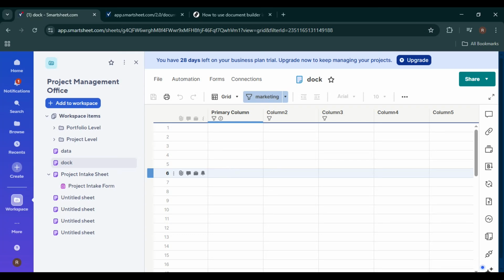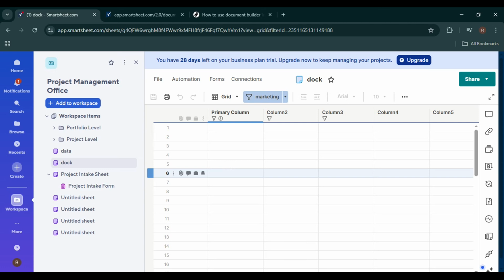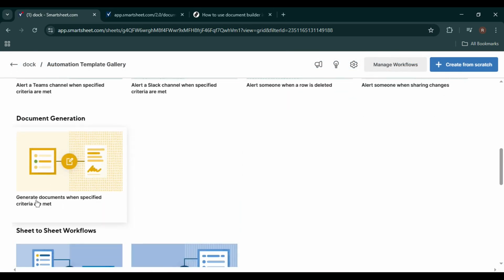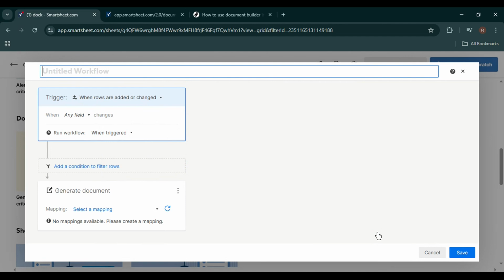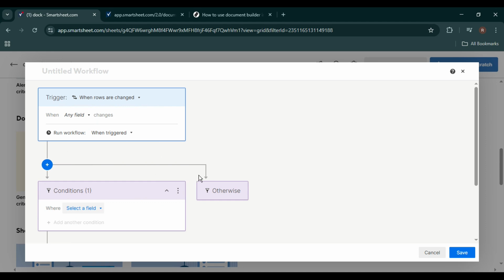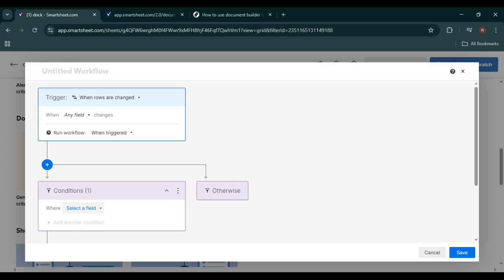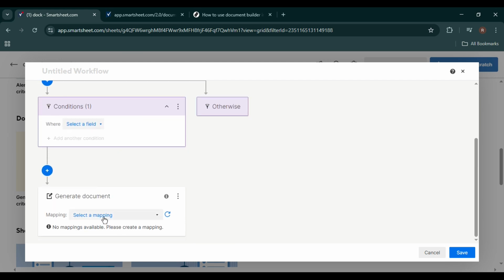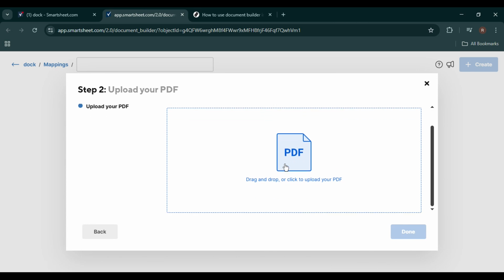How To Use Document Builder In Smartsheet (2026 Easy Guide)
Learn how to use Document Builder in Smartsheet to automatically generate documents from sheet data using triggers and fillable PDFs.
Step-by-step tutorial covering automation setup, document mapping, and workflow configuration.

Timestamps:
0:00 Introduction
0:32 Go to your sheet
0: Fifty-eight seconds – Set generate documents trigger
1:20 Use template
1:35 Select trigger
1:55 Add condition to filter rows
2:20 Select and create mapping
2:50 Upload fillable PDF and map fields
3:18 Finalize and enable automation